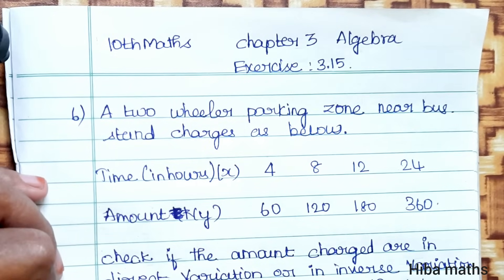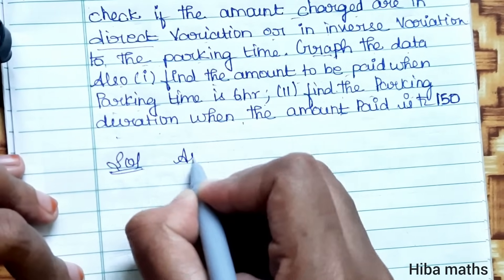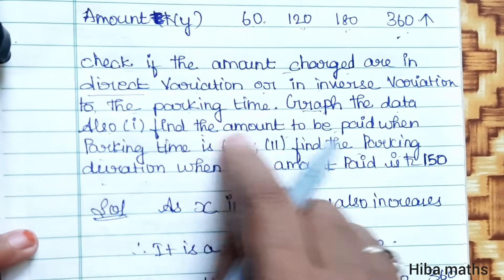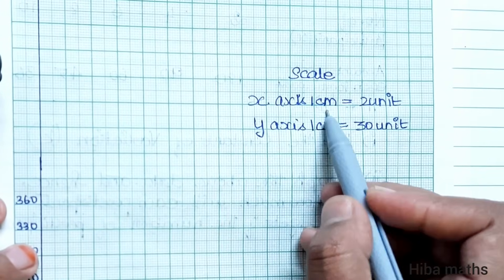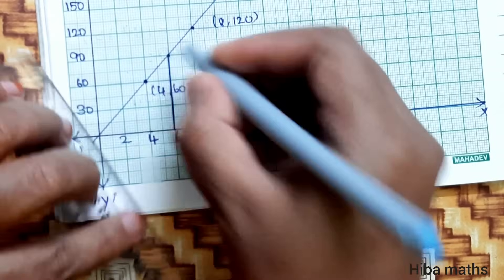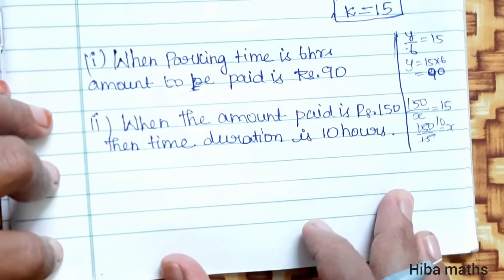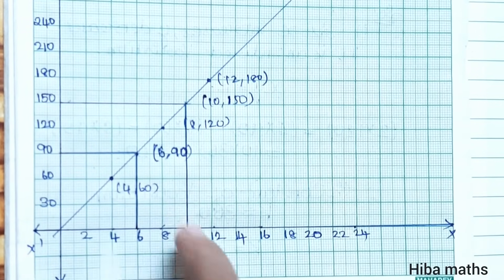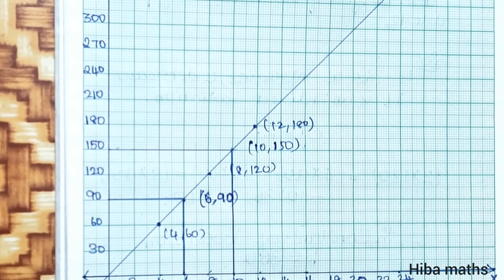10th maths chapter 3 exercise 3.15 question 6 algebra graph sums tn samacheer hiba maths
10th maths algebra chapter 3 exercise 3.15 question 6 hiba maths
10th maths algebra exercise 3.15 question 6 hiba maths
10th maths chapter 3 exercise 3.15 6th sum
10th maths chapter 3 exercise 3.15 question 6
10th maths algebra graph sums
10th maths exercise 3.15 6th sum
10th maths exercise 3.15 question 6
10th maths exercise 3.15 sum 6
10th maths chapter 3 algebra

10th class maths tutorial for beginners
Mathematics tutorials
Maths homework help
hiba maths